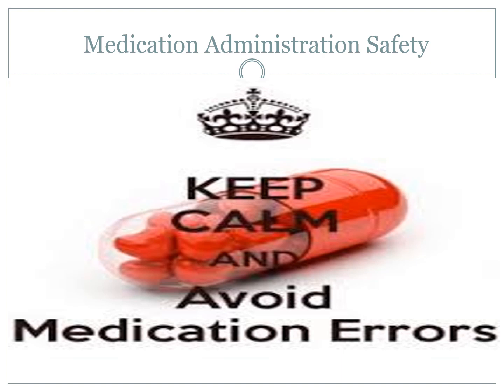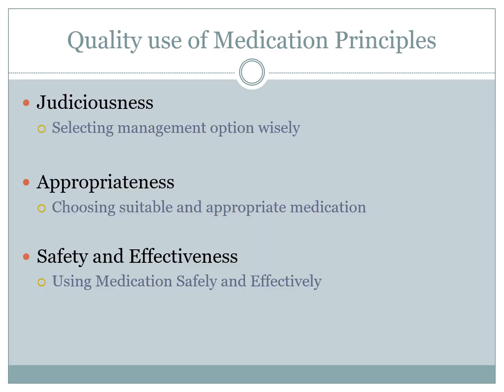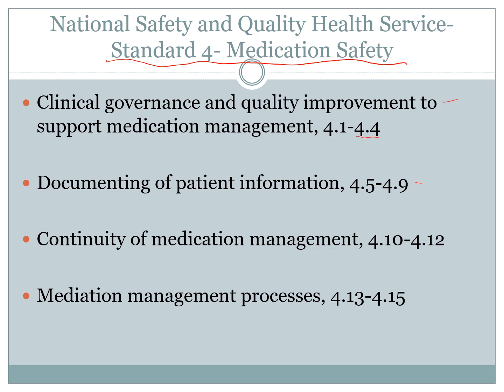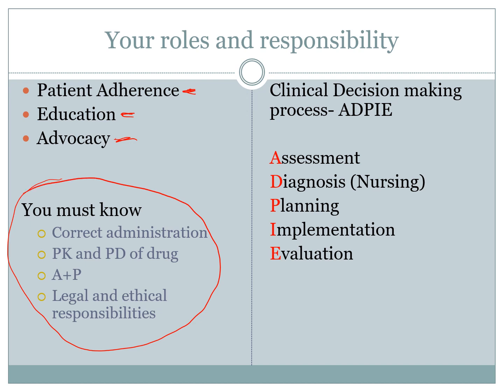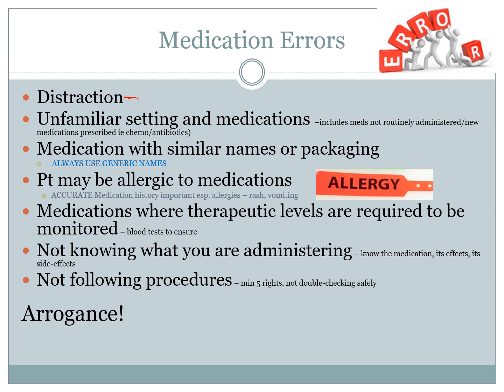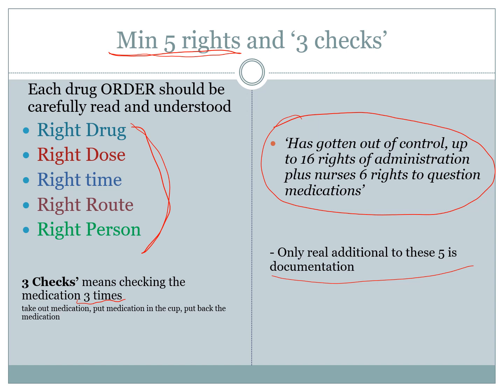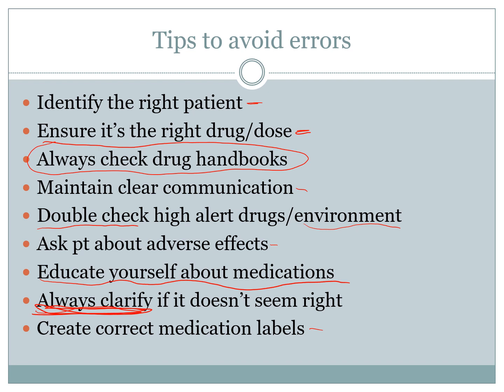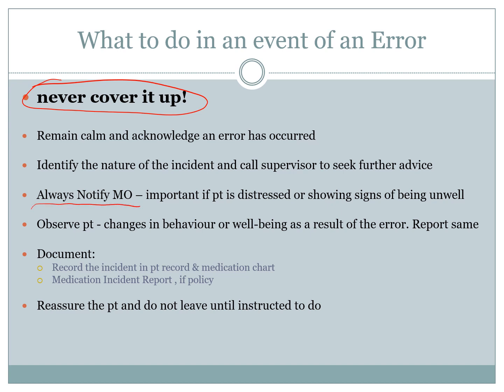Medication Administration Safety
Healthcare professionals in Australia are highly trained, dedicated and caring. The thought of making an error to most is devastating, but unfortunately the majority of us will be involved in an error at some point during our careers.

This lesson is designed to explore the various causes of medication errors and equip you with the knowledge and skills to help prevent errors from occurring in your workplace. It focuses on the things we can do as individuals to increase safety for our patients.